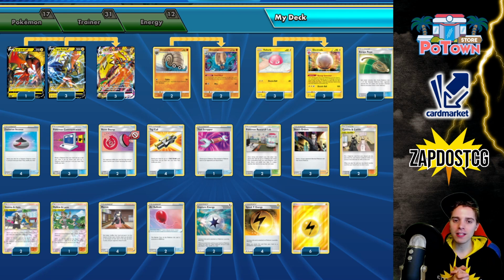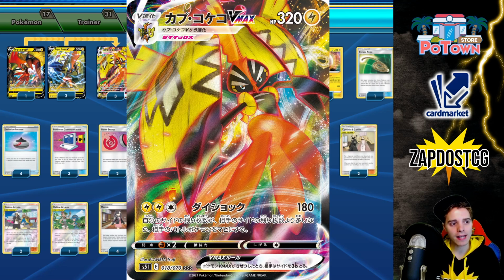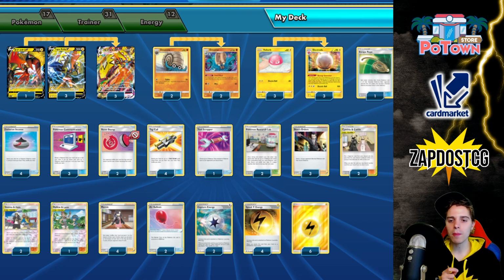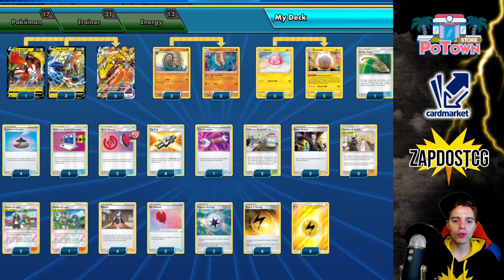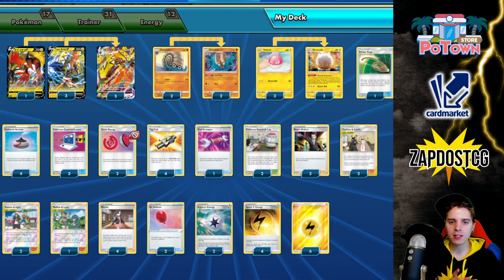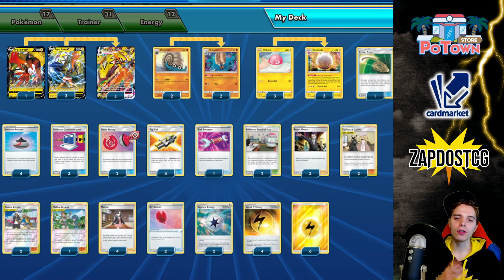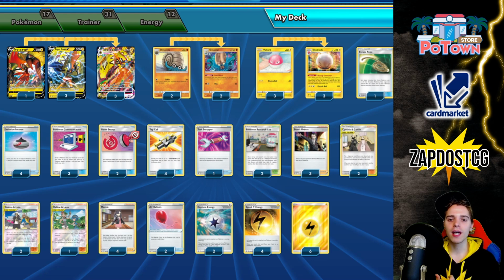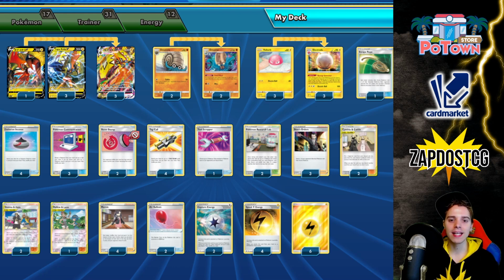Tapu Koko VMAX Deck Profile with Omastar! - Battle Styles Decklist (Pokemon TCG)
ITEM LOCK AND AUTO PARALYZE!?
Tapu Koko VMAX deck with Omastar is powerful!

Sup YouTube!
Today we are going to be checking out a Tapu Koko VMAX deck. This Tapu Koko VMAX deck was played to win a tournament in Japan. It uses an Omastar Lock strategy to make sure opponent's aren't able to play down Switch or Escape Rope. That means if we AUTO Paralyze them with Tapu Koko VMAX, they are completely stuck! With the help of Electrode we are able to accelerate energies in our Tapu Koko VMAX deck. And we also have Reset Stamp and Marnie by our side to put the opponent to a low hand size.

Find out what other cards are in this Tapu Koko VMAW deck today!

Tapu Koko VMAX Decklist

Pokémon - 17

* 3 Tapu Koko V SSh 72
* 1 Tapu Koko V (Battle Styles)
* 3 Tapu Koko VMAX
* 2 Omanyte TEU 75
* 2 Omastar TEU 76
* 3 Voltorb VIV 45
* 3 Electrode VIV 46

* 2 Cynthia & Caitlin CEC 189
* 2 Guzma & Hala CEC 193
* 4 Evolution Incense SSH 163
* 2 Pokémon Research Lab UNM 205
* 3 Boss's Orders RCL 154
* 1 Tool Scrapper RCL 168
* 3 Pokémon Communication TEU 152
* 2 Air Balloon SSH 156
* 2 Reset Stamp UNM 206
* 1 Mallow & Lana CEC 198
* 4 Tag Call CEC 206
* 4 Marnie SSH 169
* 1 Escape Rope BUS 114

Energy - 12

* 2 Capture Energy RCL 171
* 4 Speed Lightning Energy RCL 173
* 6 Lightning Energy SMEnergy 13

EUROPEAN PLAYER?